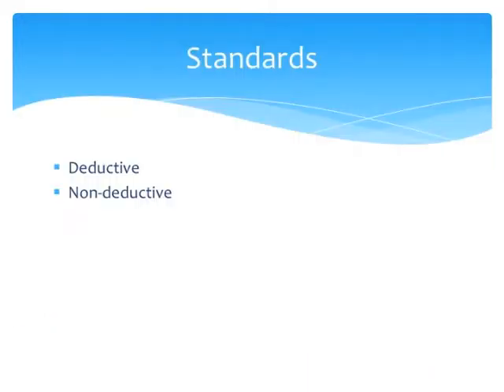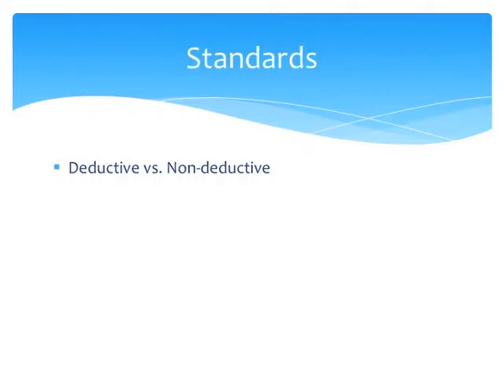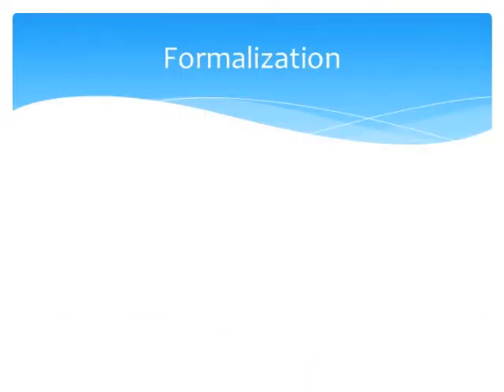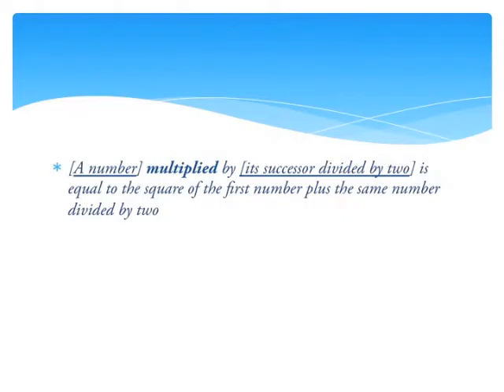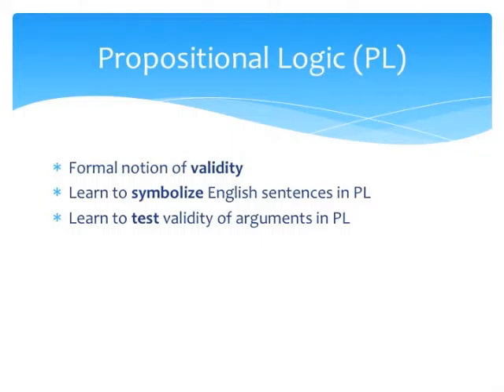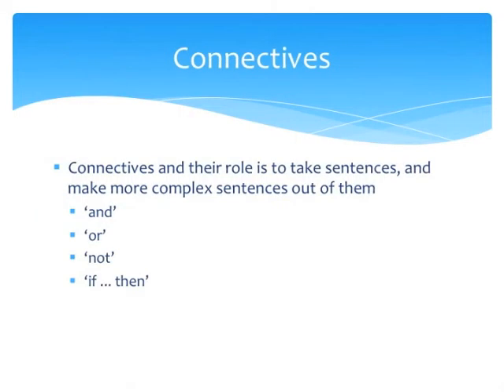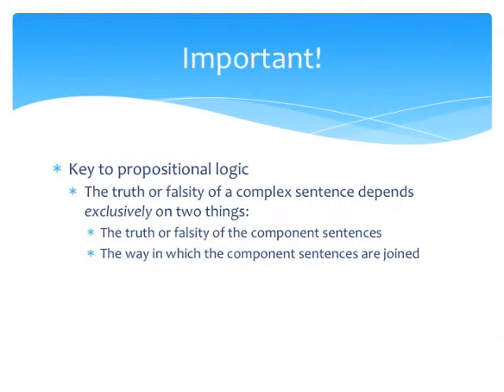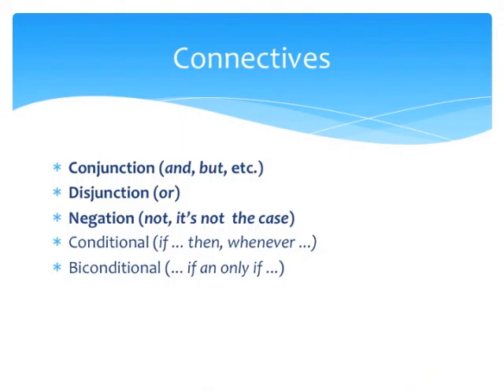Propositional Logic 1: Introduction